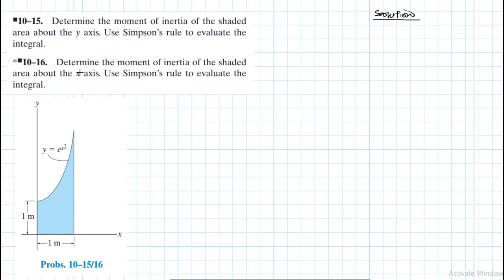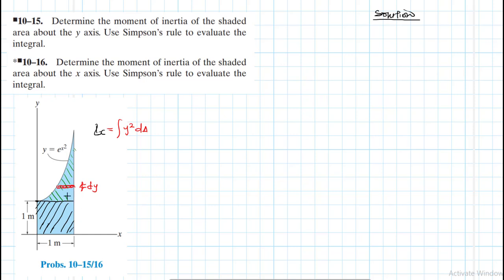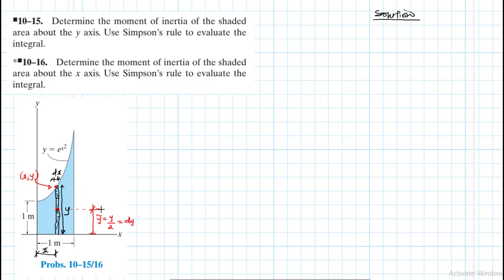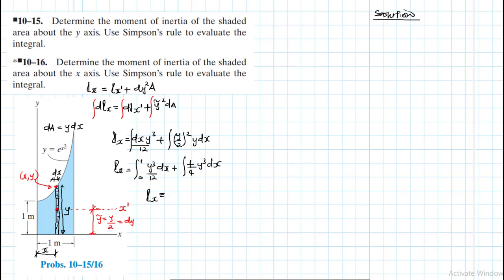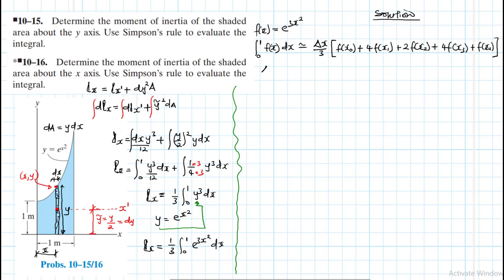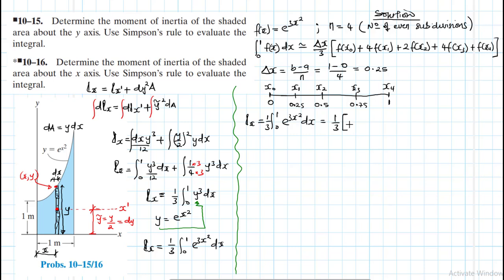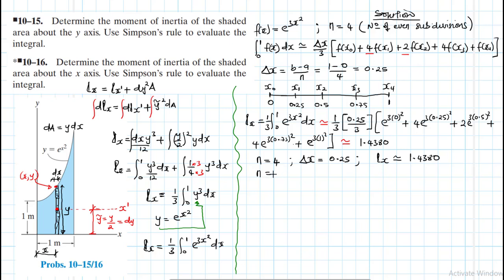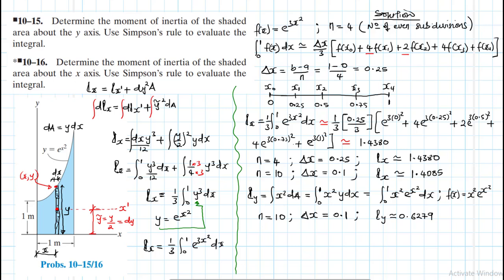10–16 Moments of Inertia (Chapter 10: Hibbeler Statics) Benam Academy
PROBLEM: 10–16
*10–16. Determine the moment of inertia of the shaded area about the x axis. Use Simpson’s rule to evaluate the integral.